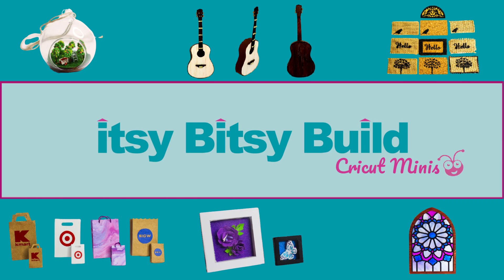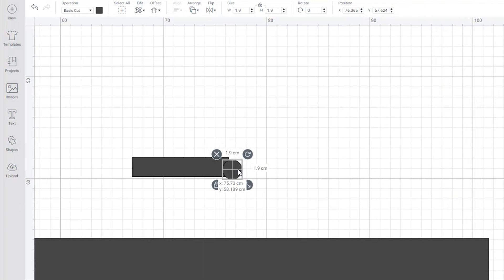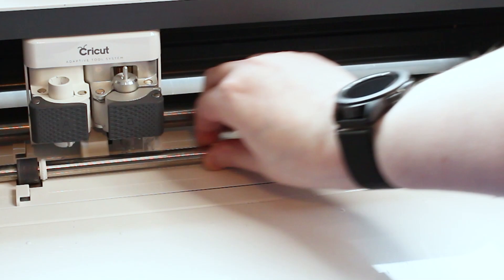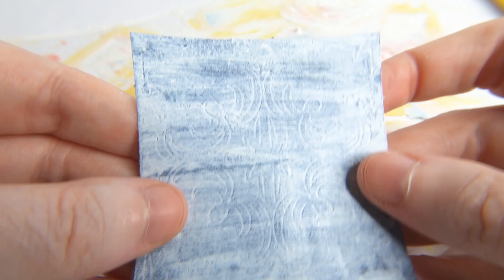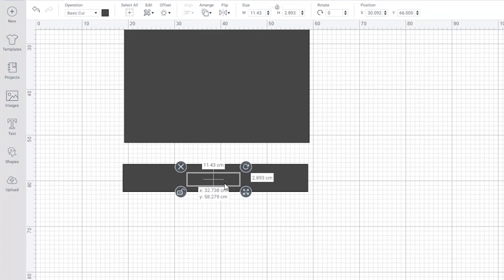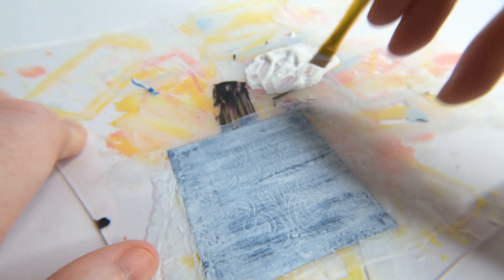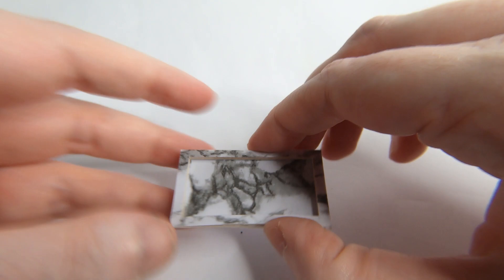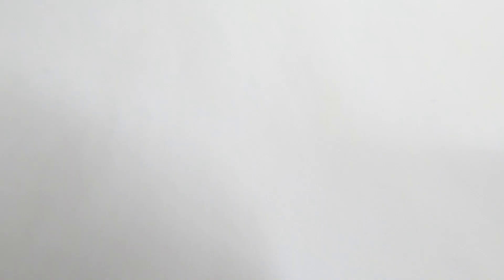Miniature Wooden Serving Tray 4 Styles | Cricut Mini Tutorial | 1:12 & 1:6 Scale Dollhouse Decor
This tutorial will walk you through how to make miniature wooden serving trays in four unique styles using a Cricut Maker, including:
- Bamboo & Black Round Tray
- Rustic White Square Decorative Tray
- Hexagonal Teal Patterned Tray
- Marble Rectangle Tray
We've made these trays in both 1:6 and 1:12 scale. We'll walk through, step-by-step how to create these trays in Cricut Design Space, cut the components out with your Cricut Maker and assemble all of these pieces. They're perfect for your next dollhouse project or for your beloved Barbie dolls.

All measurements & materials provided below in both 1:6 Barbie Scale & 1:12 Scale

Bamboo Round Tray - 1:6 Scale
Circle width - 6.8cm (2.55 inches)
Diameter - 21.5cm (8.46 inches)
Tray Depth - 1cm (0.39 inches)

Bamboo Round Tray - 1:12 Scale
Circle width - 3cm (1.18 inches)
Diameter - 11cm (4.33 inches)
Tray Depth - 0.5cm (0.19 inches)

Bamboo Round Tray - Materials
- 1mm Balsa Wood
- Black Gloss Vinyl
- Brown marker or Texta
- Tacky Glue
- Cricut Maker
- Cricut Knife Blade
- Cricut Fine Point Blade
- Cricut Design Space
- Cricut Purple Mat (Strong Grip)

Rustic Square Tray - 1:6 Scale
Base Width & Height - 6.6cm x 6.6cm (2.59 inches)
Short side Length - 6.6cm (2.59 inches)
long side Length - 7cm (2.75 inches)

Rustic Square Tray - 1:12 Scale
Base Width & Height - 3.3cm x 3.3cm (1.3 inches)
Short side Length - 3.3cm (1.3 inches)
long side Length - 3.7cm (1.46 inches)

Rustic Square Tray - Materials
- 1mm Balsa Wood
- Crackle Glue (Optional)
- White Acrylic Paint
- Black Cardstock
- Tacky Glue
- Cricut Maker
- Cricut Knife Blade
- Cricut Deboss Tool (Optional)
- Cricut Mats in Green (Standard Grip) & Purple (Strong Grip)

Hexagonal Tray - 1:6 Scale
Base Width - 6.7cm (2.63 inches)
Edge Piece Lengths - 3.5 x 6 pieces (1.377 inches)

Hexagonal Tray - 1:12 Scale
Base Width - 3.3 cm (1.3 inches)
Edge Piece Lengths - 1.75 x 6 pieces (0.69 inches)

Hexagonal Tray - Materials
- 1mm Balsa Wood
- White Gloss Vinyl
- Paint in colour of choice (we used Teal)
- Tacky Glue
- Sticky Tape
- Cricut Maker
- Cricut Knife Blade

Marble Rectangle Tray - 1:6 Scale
Base Height - 5cm (1.96 inches)
Base Width 2.7cm (1.06 inches)
Depth - 1.7cm (0.66 inches)
Side Strip Length - 15.4cm (6.06 inches)

Marble Rectangle Tray - 1:12 Scale
Base Height - 2.5cm (1.06 inches)
Base Width 1.35cm (0.53 inches)
Depth - 0.5cm (0.19 inches)
Side Strip Length - 8.6cm (3.38 inches)

Marble Rectangle Tray - Materials
- 2mm Balsa Wood
- Marble Vinyl
- White Acrylic Paint
- Tacky Glue
- Cricut Maker
- Cricut Knife Blade

Itsy Bitsy Logo: Killyjoy Designs

Timestamp:
0:00 - Intro
0:28 - Bamboo Black Round Tray
1:09 - Black Tray Edges
2:40 - Black Tray Handles
5:18 - Scale Conversion
5:43 - Black Tray Cricut Process
6:56 - Black Tray Assembly
8:25 - White Decorative Tray
8:46 - White Tray Base
9:07 - Deboss Pattern
11:12 - White Tray Edges
11:24 - White Tray Handles
12:38 - White Tray Deboss Process
13:19 - White Tray Raised Design
13:40 - White Tray Cricut Process
14:05 - White Tray Assembly
15:39 - Teal Hexagon Tray
15:58 - Hexagon Tray Base
16:06 - Hexagon Tray Pattern
17:14 - Hexagon Tray Handles
17:46 - Hexagon Tray Cricut Process
17:59 - Hexagon Tray Assembly
19:00 - Marble Tray
19:04 - Marble Tray Base
19:23 - Marble Tray Sides
21:43 - Marble Tray Cricut Process
22:18 - Marble Tray Assembly
23:11 - Final Product